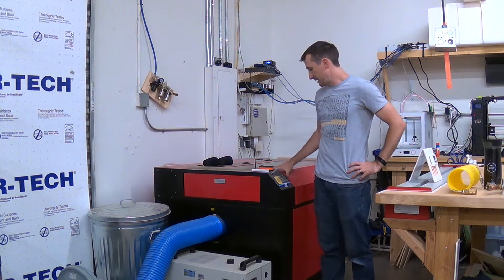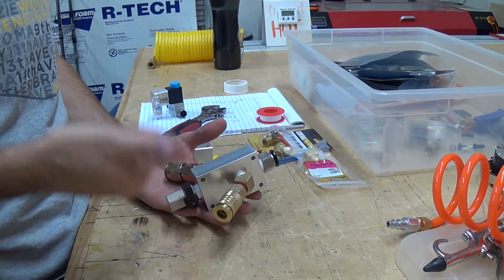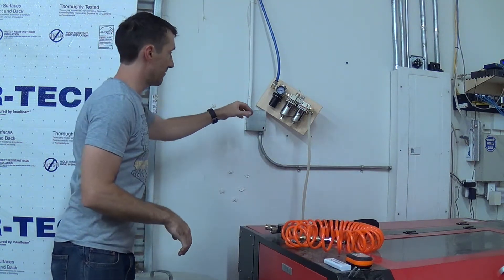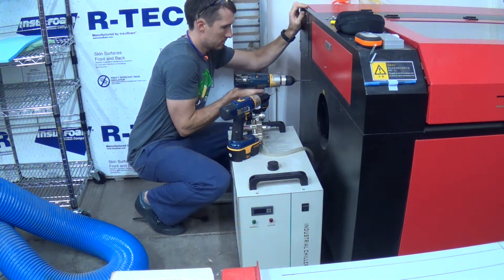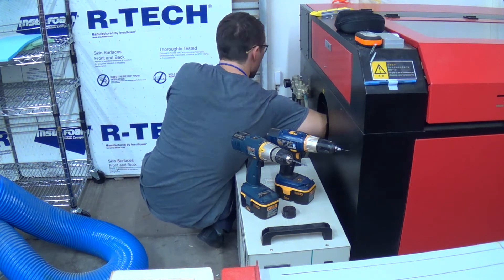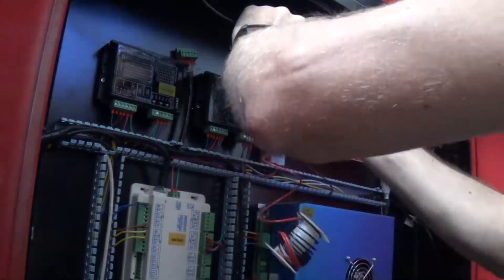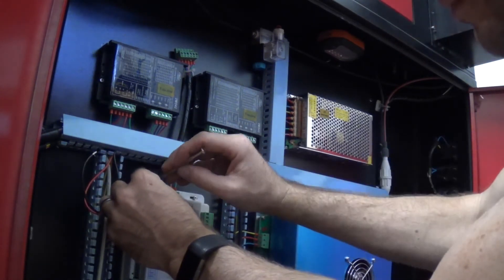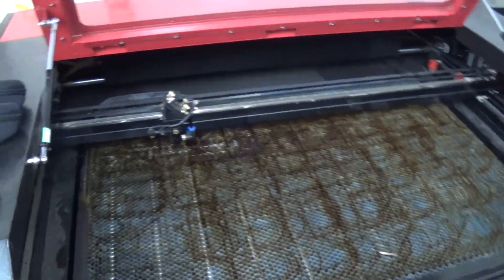Import Laser Cutter Air Supply Upgrade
Follow along as I upgrade the air supply setup on our imported laser cutter. 3d print a manifold mount that I created in Fusion 360, attach a regulator/filter/dryer combination unit from Harbor Freight on the side of the Laser Cutter Cabinet, and splice in a 24v Solenoid air valve to allow the Ruida controller to control when air pressure is allowed to pass through to the laser cutter head. All this and some more tips that I hope you find helpful.